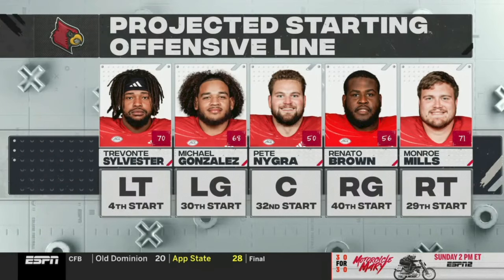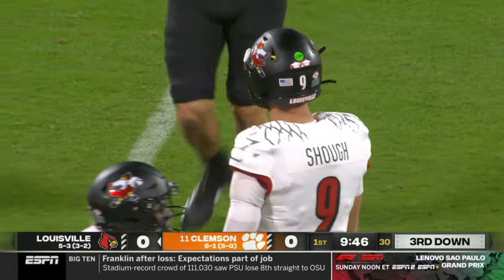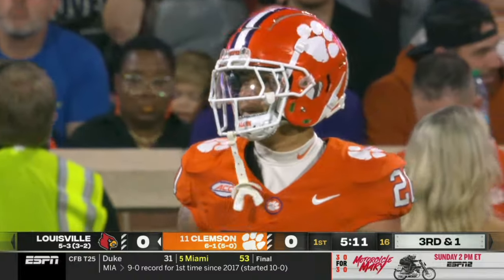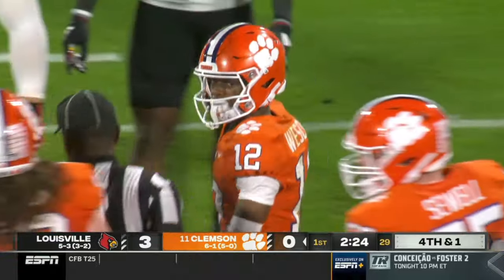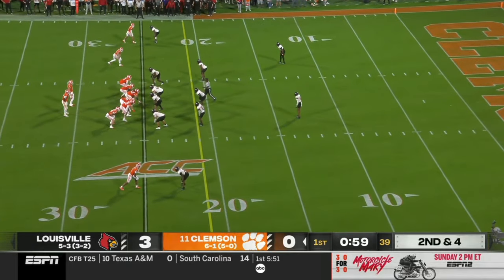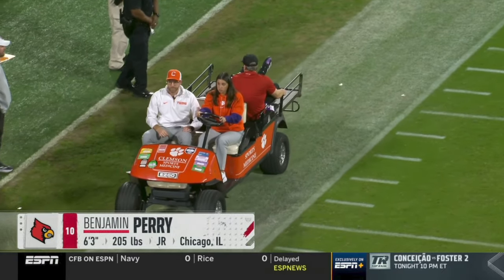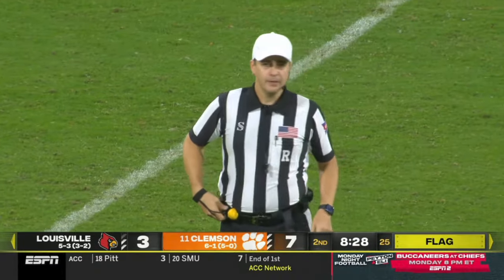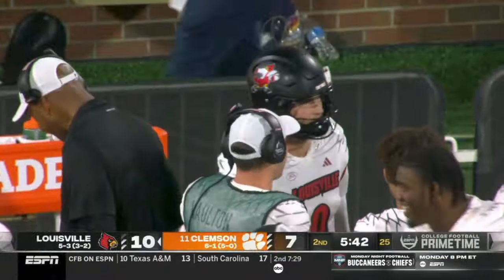Louisville vs #11 Clemson Full Game HD NCAAF 11/2/2024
Clempson